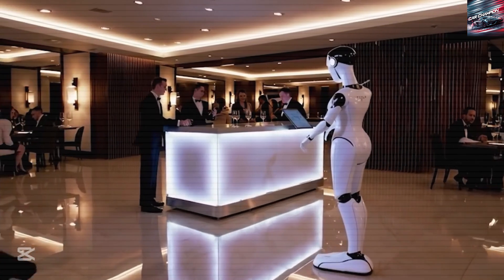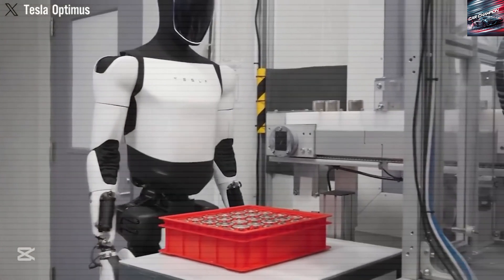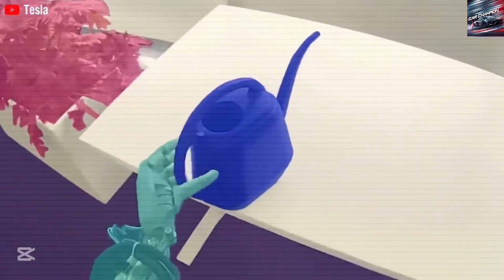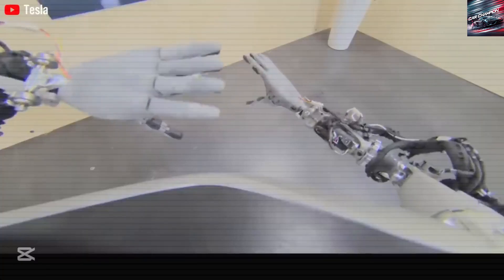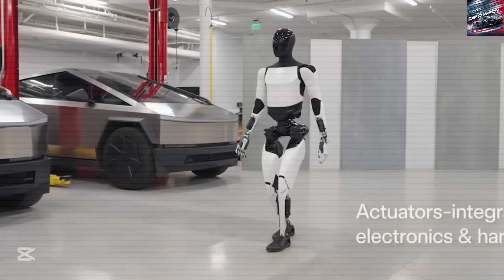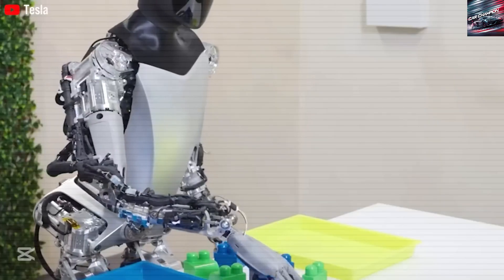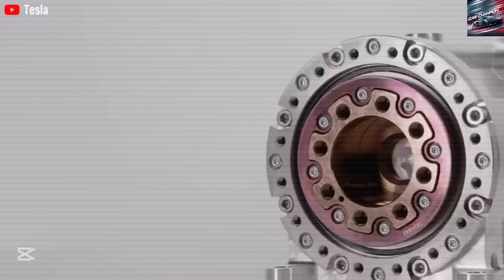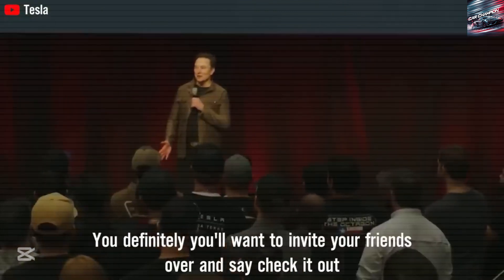Elon Musk Unveils Tesla Bot Gen 3 Featuring Major Design Changes – Sales Launch Set for Late 2025!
Elon Musk has just made a major announcement: the latest version of the Tesla Optimus robot—Gen 3—comes with big design upgrades and could go on sale as early as late 2025. What if the most valuable product in the world… turns out to be a $10,000 robot?

That’s exactly what Musk is hinting at. The Tesla Optimus isn’t just a science fiction dream anymore. It’s a humanoid robot that can walk, do real tasks, and even learn on its own—and it might cost only $10,000 by 2026. That’s cheaper than the total cost of many iPhones over a few years of use.

And this robot isn’t just for show. Optimus Gen 3 has already been tested in real-life situations, including harsh environments like disaster zones and areas affected by epidemics. It's expected to play a key role in helping Tesla launch millions of Cybercabs from Giga Texas.

So what kind of upgrades made this big leap possible? Is it really believable that a $10,000 robot can do everything—from folding laundry to working in factories, and even performing risky rescue operations?

Welcome to Car Champions.

Let’s break it down:
What can—and can’t—the Tesla Bot Gen 3 actually do?

You’ve probably seen the impressive demo clips—Optimus moving smoothly across a factory, folding a T-shirt, or catching a tennis ball like it’s nothing. But here’s the real question: Will it truly solve our everyday problems?

Gen 3 is Tesla’s serious effort to turn our “maybe” into a confident yes. And the only way to really understand its impact is to look at the specs—and match them to the real challenges people face.